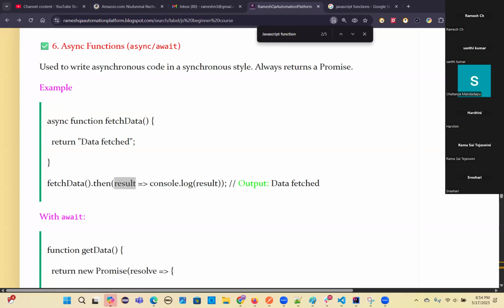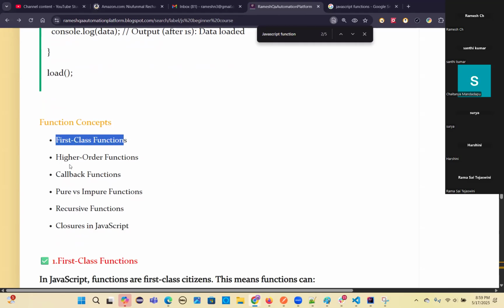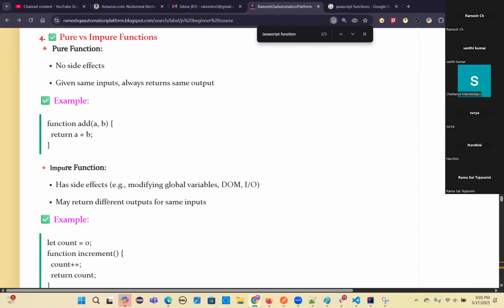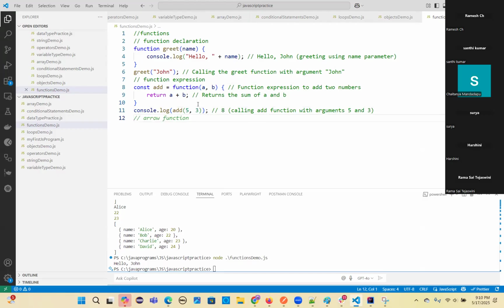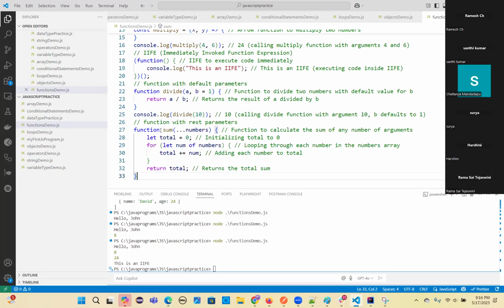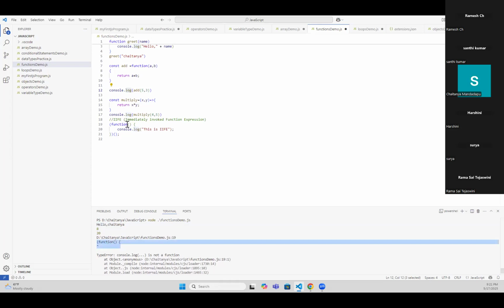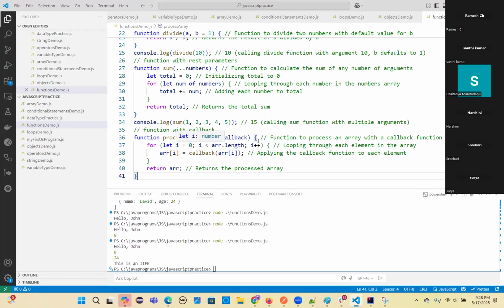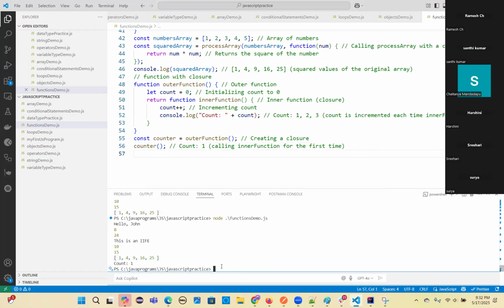Javascript Tutorial Functions Demo 05 17 2025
Javascript Tutorial Functions Demo